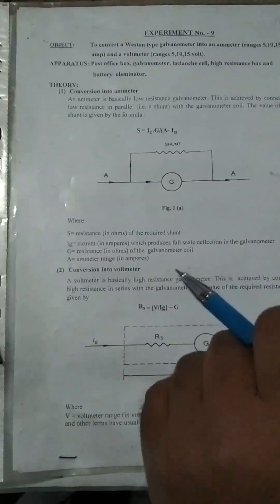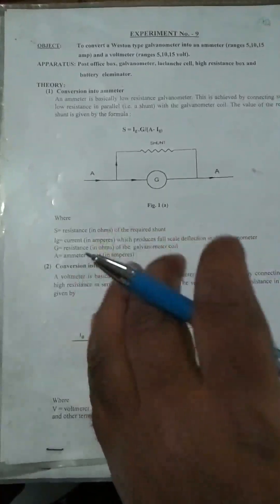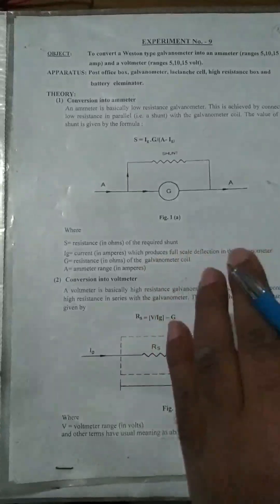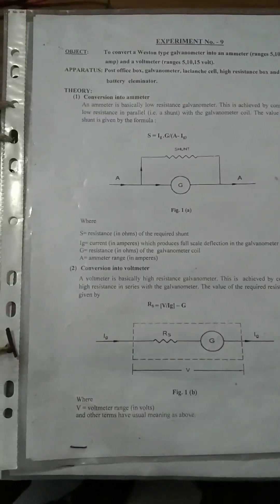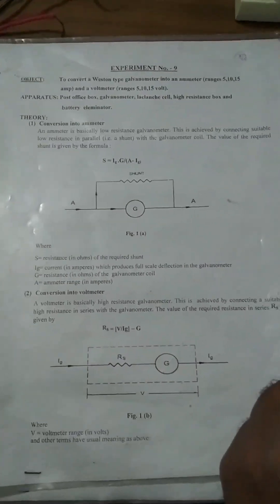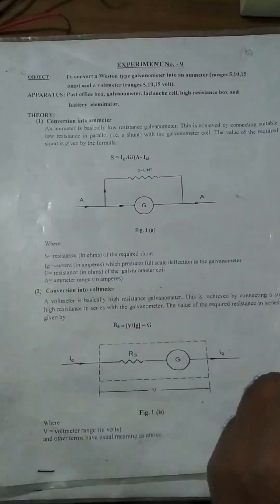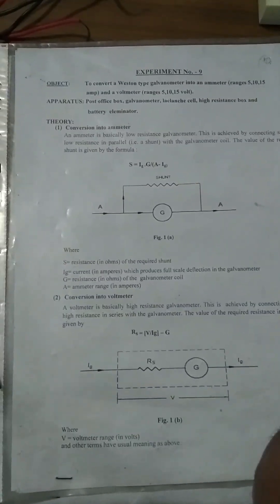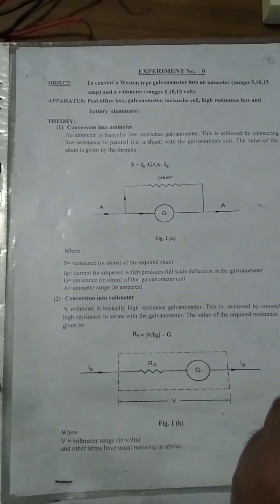Experiment Number=9 ( Western Type Galvanometer)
Object= To convert a Weston type galvanometer into an ammeter (ranges 5,10,15 amp) and a voltmeter (ranges 5,10,15 volt).

Applied physics lab
Applied physics lab zhcet
Applied physics lab zhcet amu
Applied physics lab zhcet amu BTech/BE